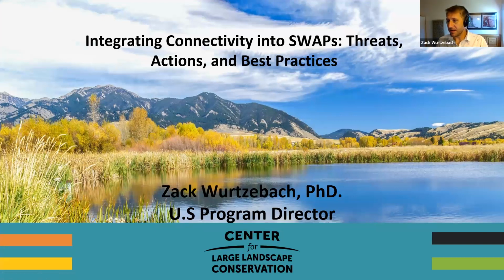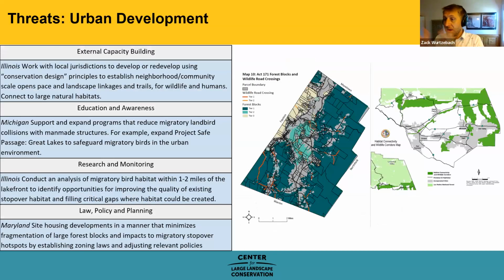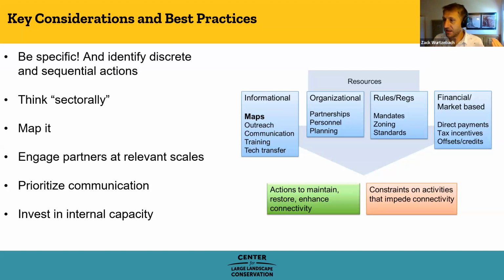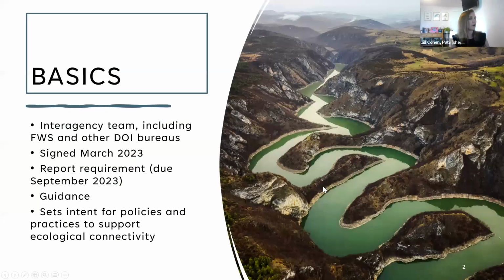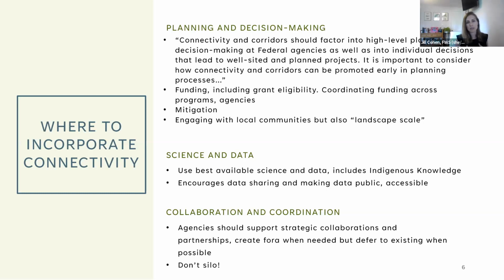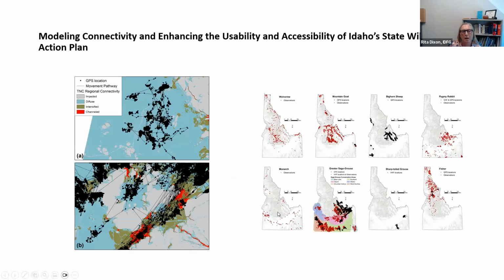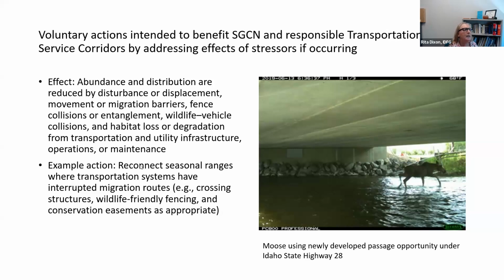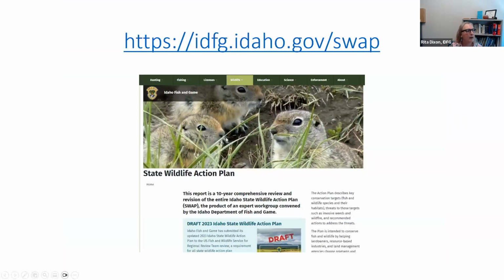SWAP Learning Series #8 Incorporating corridors into your SWAP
State Wildlife Action Plans & Wildlife Corridors
Learning Series #8
Date: July 19, 2023